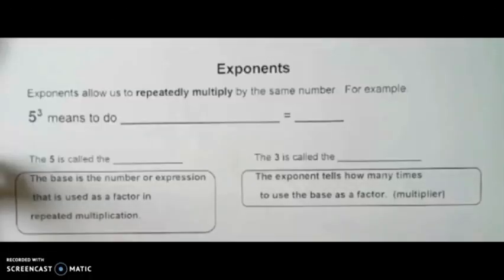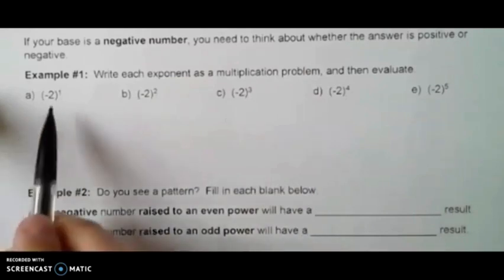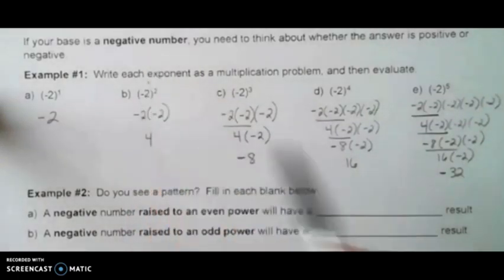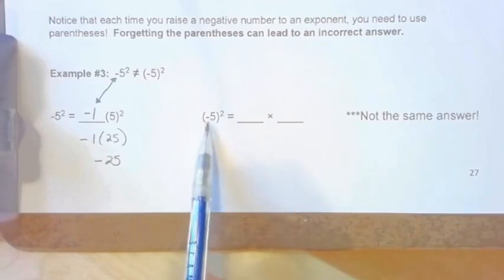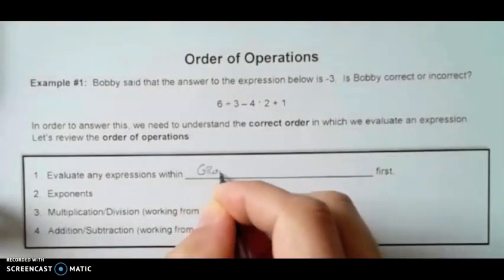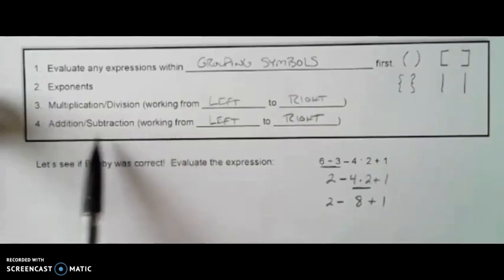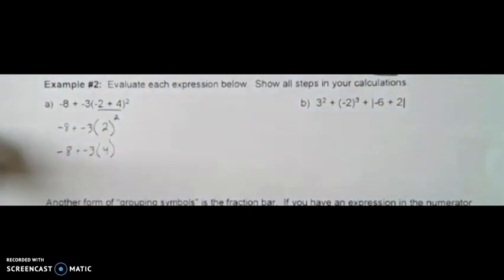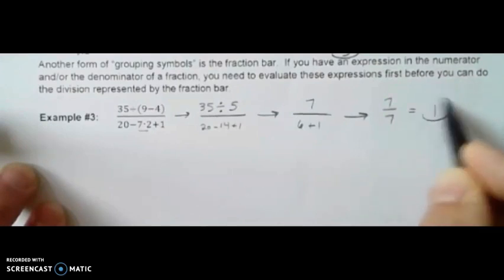Exponents & Order of Operations Notes